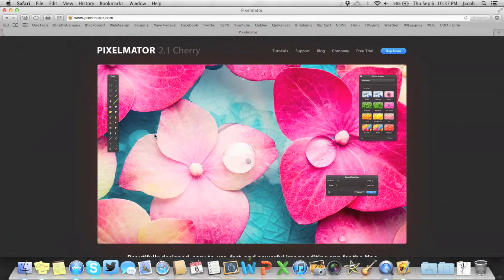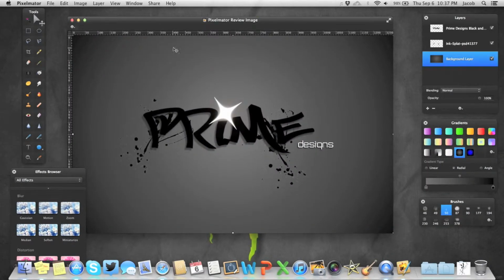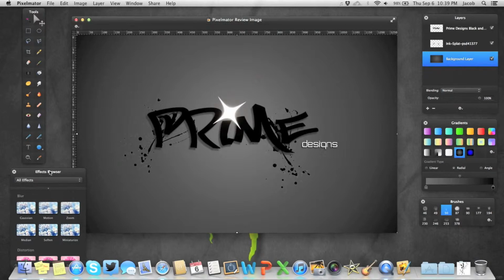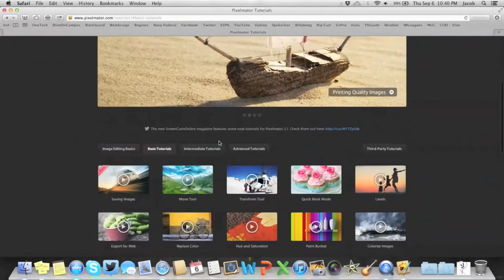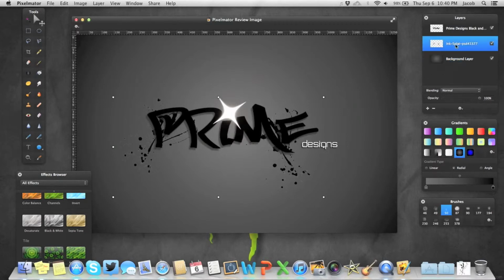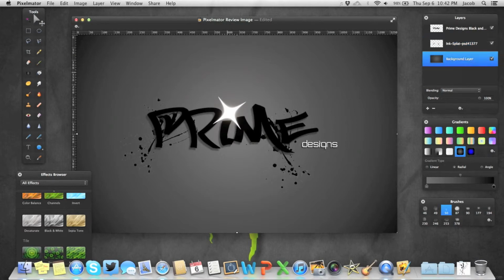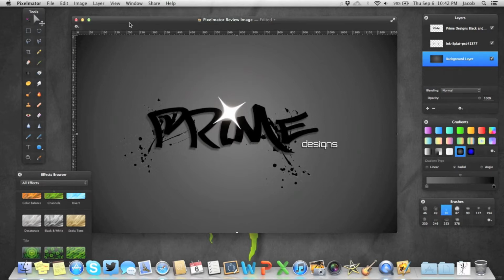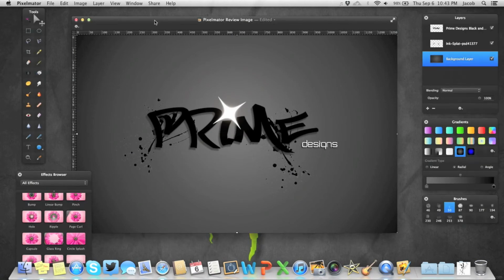Review: Pixelmator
Pixelmator. Image editing software that resembles photoshop. Can be found in the Mac App Store for $14.99. Great software.